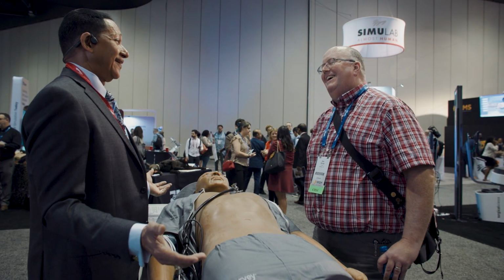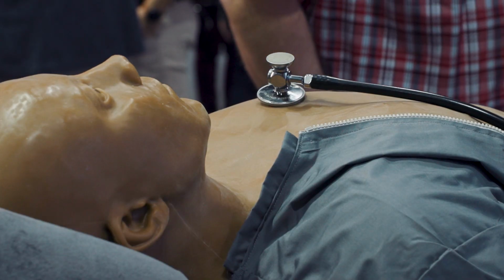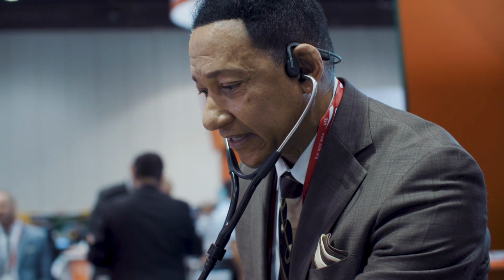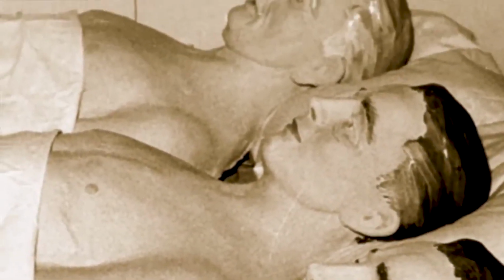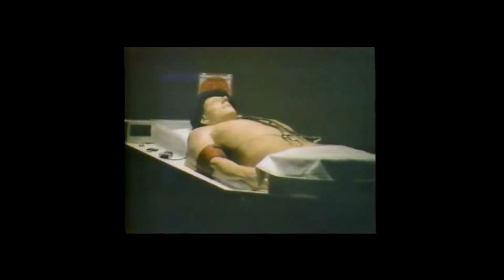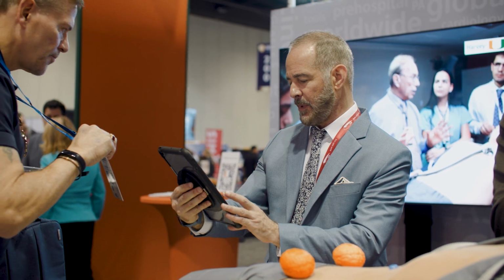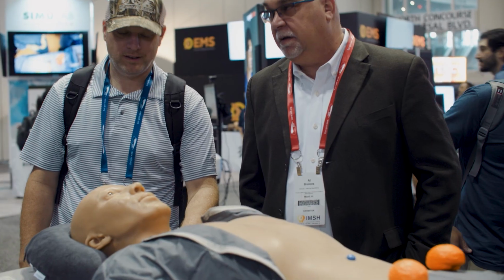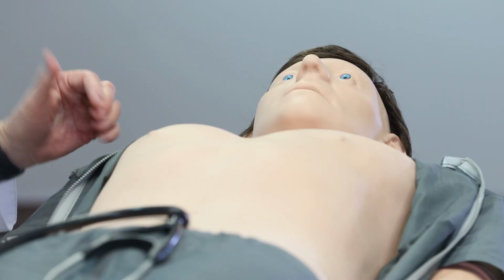IMSH 2023 | Conference Recap | The Gordon Center